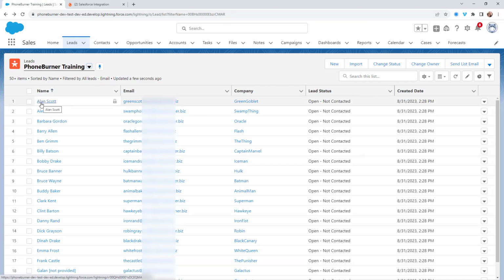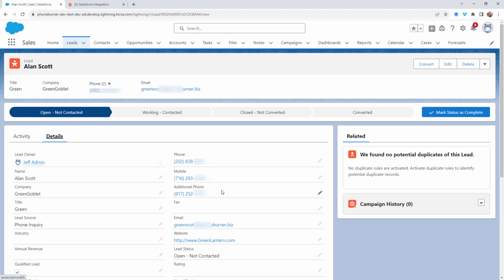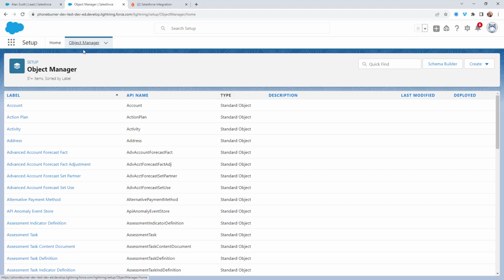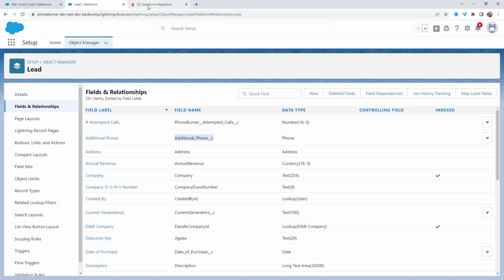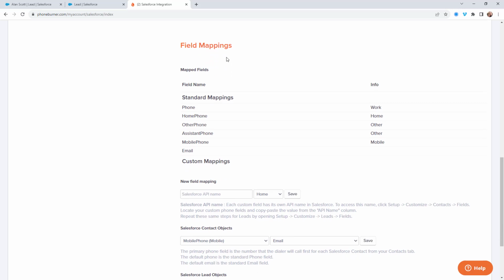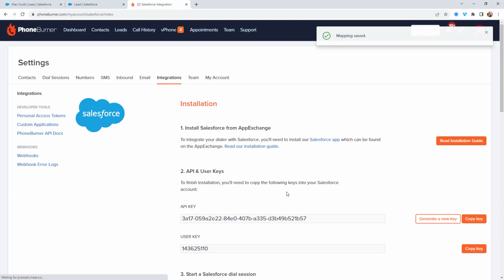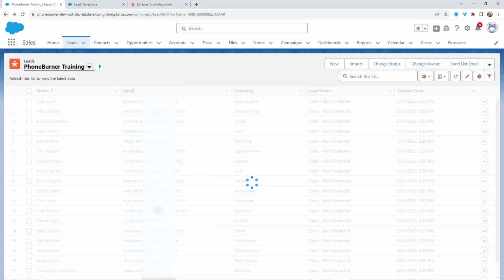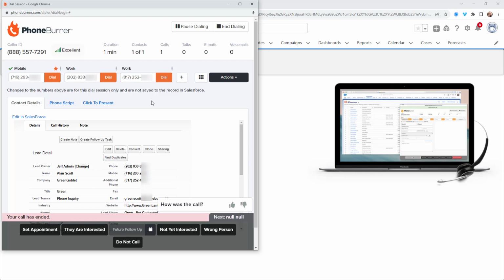Configure Additional Salesforce Phone Numbers to be called with PhoneBurner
📋 Summary
This training video demonstrates how to configure PhoneBurner to recognize custom phone fields from Salesforce as callable numbers within a dial session. By default, PhoneBurner maps to standard fields like Phone, Mobile, and Assistant Phone. However, organizations often store additional numbers in custom fields like “Work Phone 2” or “Secondary Number.”

This video covers how to:

Identify custom phone fields in Salesforce,

Add those fields to PhoneBurner’s custom field mapping,

Ensure they appear in the PhoneBurner dialer as click-to-call options.

Once mapped, reps can call those numbers just like any standard field—streamlining multi-touch efforts on complex contact records.

📝 Cleaned-Up Transcript
🎵 [Music Intro]

Hello there, and thank you for taking the time to watch this video.

In this training, we're continuing our Salesforce integration series for PhoneBurner®. If you haven’t been following the videos in order, I highly recommend starting from the beginning—they all build on each other.

Today’s Topic: Dialing Custom Phone Fields in Salesforce
Previously, we showed how to set your primary dialing number for a contact or lead. But what if you’ve added custom phone fields in Salesforce and want PhoneBurner to recognize them as callable numbers?

Let’s walk through that process.

Step 1: Locate the Custom Field in Salesforce
Go to Setup (gear icon in the upper right),

Choose Object Manager,

Search for the object you’re working with (e.g., Lead or Contact),

Click Fields & Relationships,

Find the custom field (e.g., Additional_Phone__c), and copy the API name.

Step 2: Add the Field in PhoneBurner
Go to PhoneBurner - Integration Settings,

Click on Salesforce - Details,

Scroll to Field Mappings,

Paste the custom field’s API name into the New Field Mapping field,

Label it however you'd like (e.g., “Additional Work Phone”),

Click Save.

Now this custom phone field will appear in your Custom Mapping section, and PhoneBurner will treat it like any other callable number during your sessions.

Step 3: Test It in a Dial Session
Return to your Lead or Contact list,

Start a dial session with a contact who has that field filled out,

When the dialer opens, you’ll now see the custom number included in the list of callable numbers.

In our example:

We saw “Mobile” as the primary number,

“Phone” as the second,

And now, our custom field “Additional Phone” as a third calling option.

✅ You can even configure this custom number to be the first number dialed, if needed.

So that’s how easy it is to map custom phone fields into PhoneBurner to expand your dialing capabilities.

This ensures your team can reach prospects using all relevant phone numbers—without needing to manually copy and paste.

Thanks again for watching. I hope this helps your team get more done using the power of PhoneBurner.

Happy dialing!

🎵 [Music Outro]